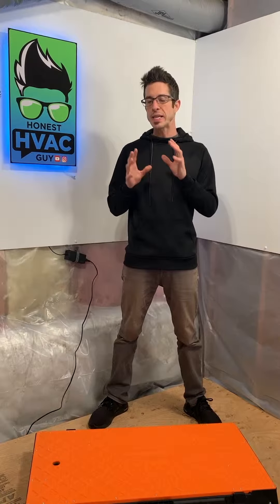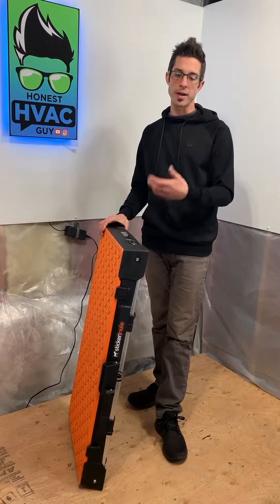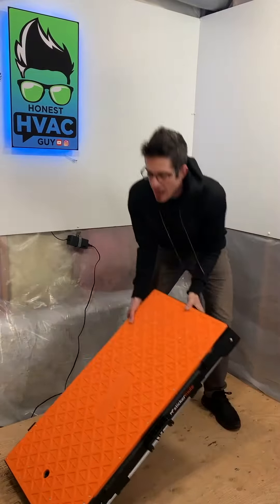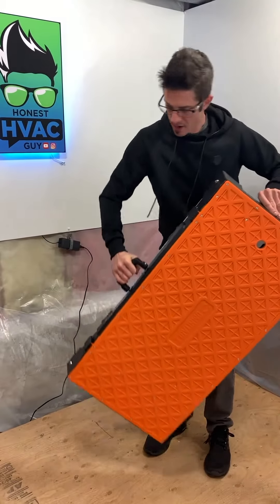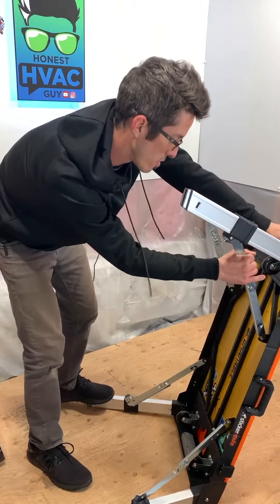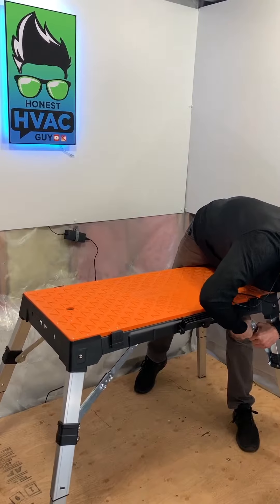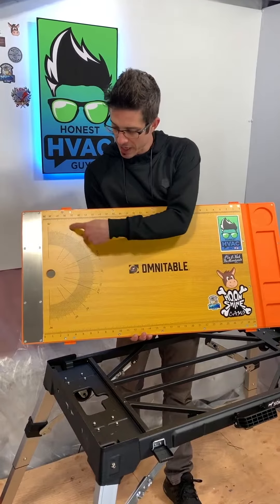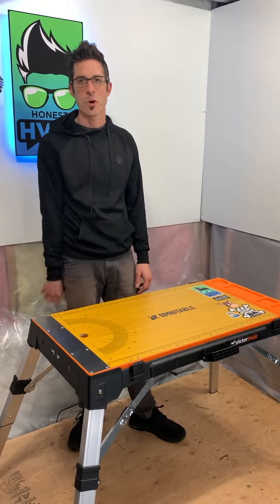DISSTON 30140 Portable Workbench Review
Today I will be reviewing my favorite new tool. I needed a portable work bench and spent about an hour comparing all my online options. I ended up choosing this DISSTON COMPANY 30140 4 in 1 Portable Workbench from Amazon. it's absolutely awesome!